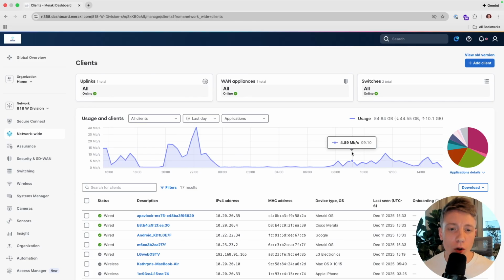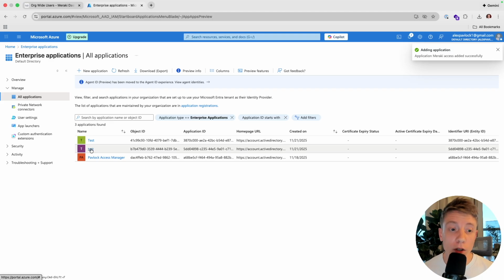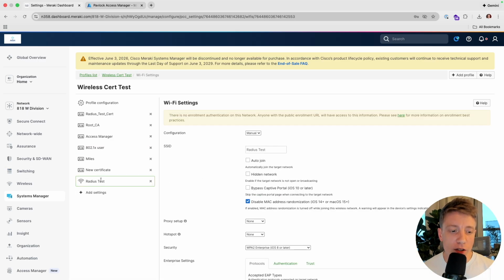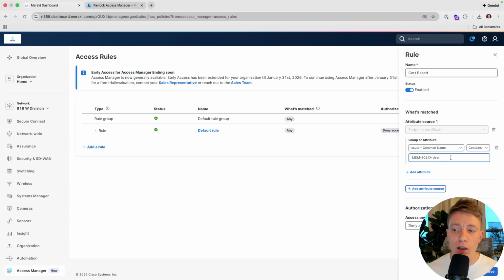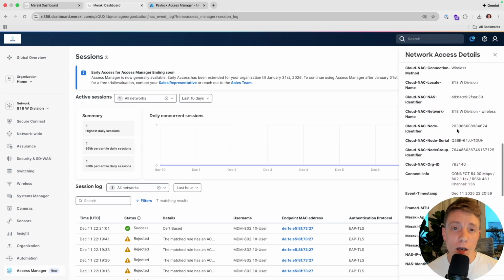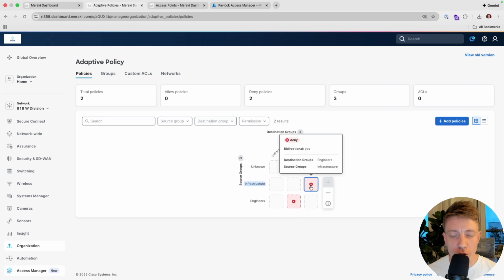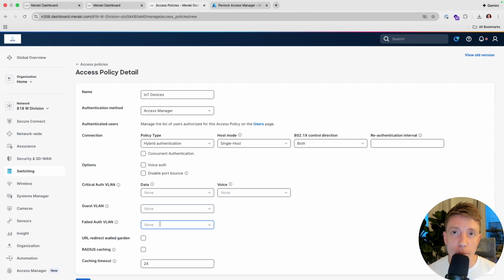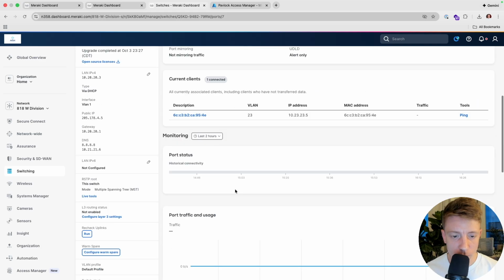🚨New Product Alert🚨 Cisco Meraki Access Manager - Security Simplified!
In this episode of Alex and Networking we walked through Cisco Meraki new product called Access Manager. Cisco Access Manager is an access control product that enables organizations to effortlessly manage network access to their users and endpoints without the need for an external RADIUS integration. As part of the Cisco Meraki dashboard, Access Manager empowers IT teams to enforce, monitor and troubleshoot identity and context-based access seamlessly, eliminating complex configuration and troubleshooting workflows across different management interfaces. Organizations can now quickly and easily scale their network security as their needs evolve by cutting down on infrastructure costs while easing deployment and maintenance efforts.

In the episode we configured certificate based 802.1x authentication, assigned dynamic vlan's, assigned dynamic SGT tags for adaptive policy, as well as MAB bypass for our wired IoT devices.